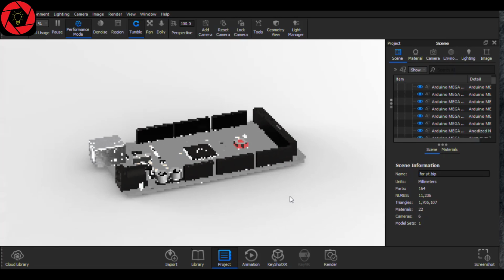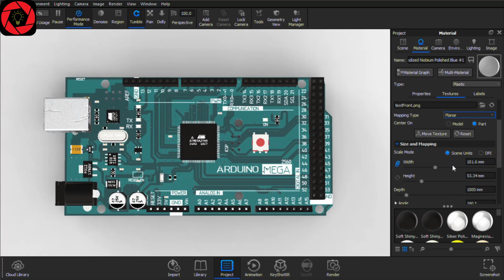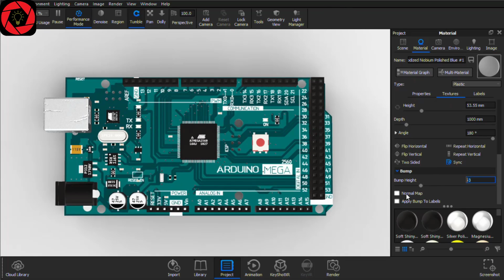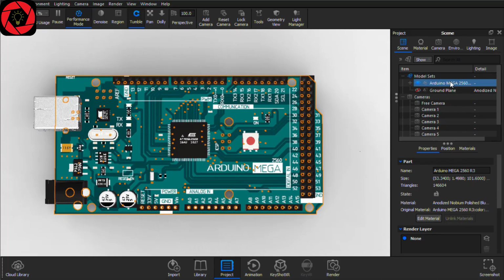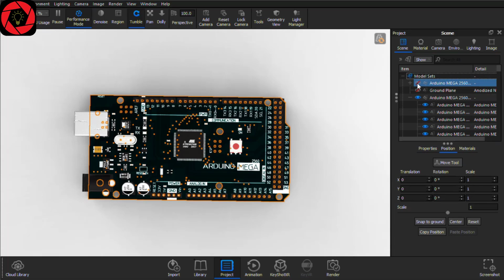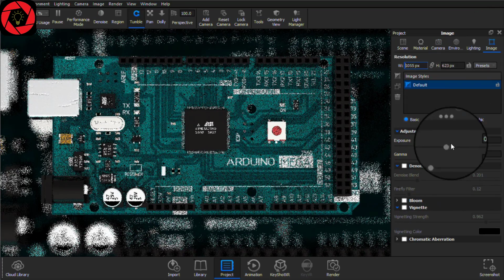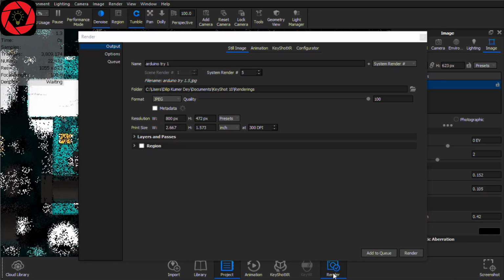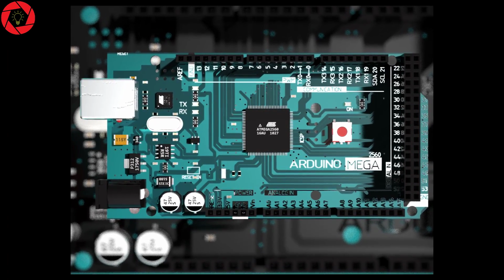KeyShot Arduino Rendering || Dept of Field + Texturing || Beginning Tutorial step by step!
Here You'll learn about adding texture, changing your texture color, and how to use the dept of field. In the end, rendering the setting to make your blur realistic has been discussed. Hope you like it.
Model credit: Mr. Sergey Torshin
Render by Digonta Dey Shovo[that's me!]
video credit: Digonta

Hi. Welcome to the channel on Render Lover. Our channel is dedicated to 3D modeling, rendering, and animation tutorials. Here you'll find tutorials on SolidWorks and KeyShot. Every week a tutorial is uploaded. The main view of the channel is to make easy tutorials and explain difficult types of design or render or animation easily. You'll find tutorials from beginning to advance level on design render & animation.
Hope you'll join me on this journey.

Anti Privacy Warning:

This content is copyrighted to Render lover. Legal action will be taken against those who violate the copyright of the following material presented.